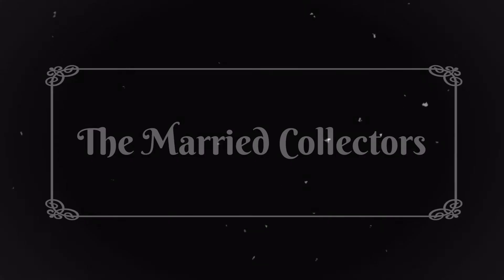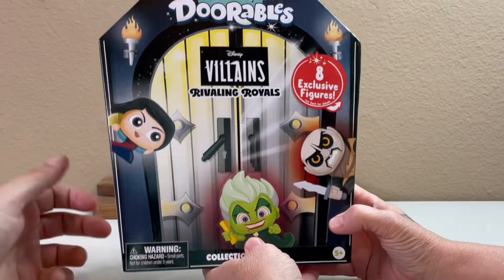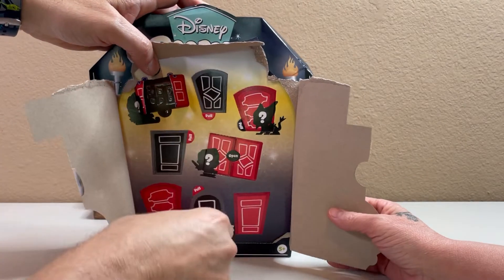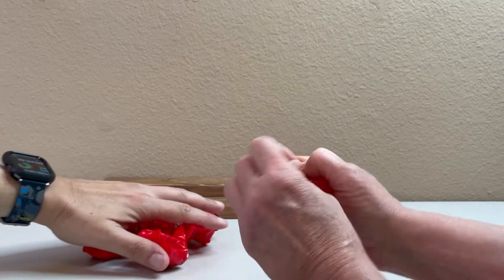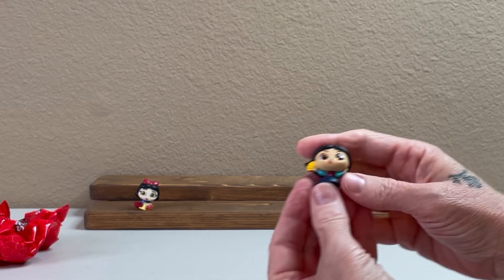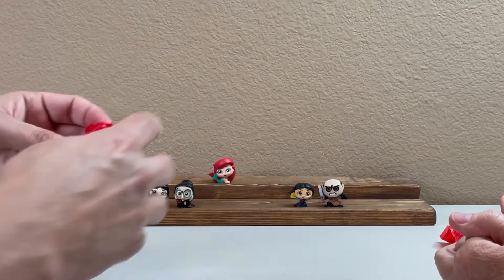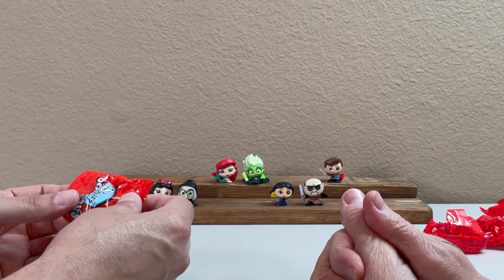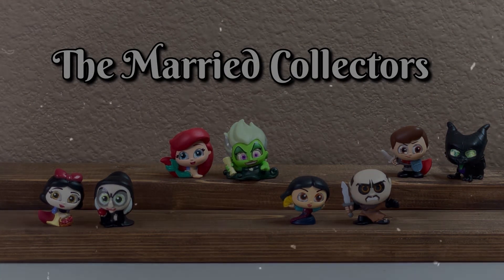Unboxing Disney’s Doorables Villains - The Married Collectors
Welcome to The Married Collectors!

Today we’ll be unboxing the Disney’s Doorables Villains set.